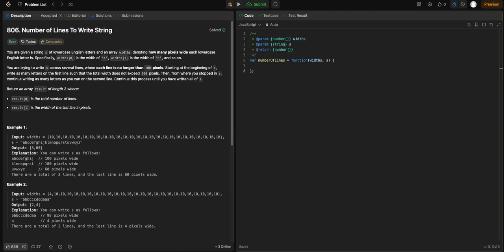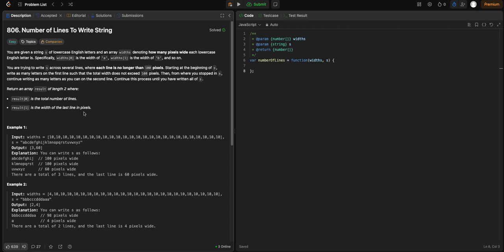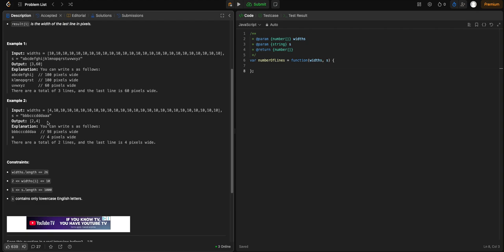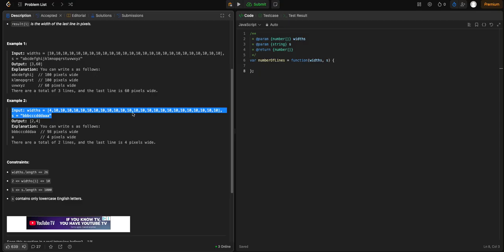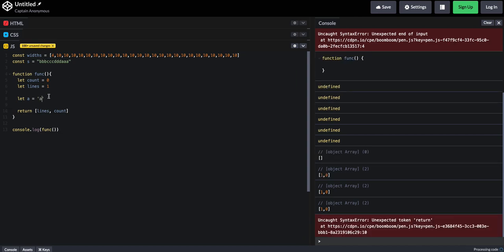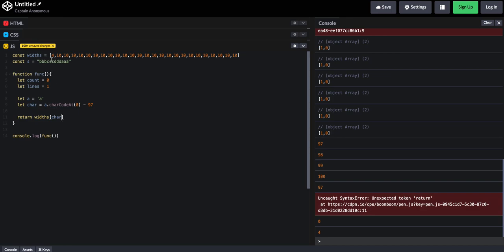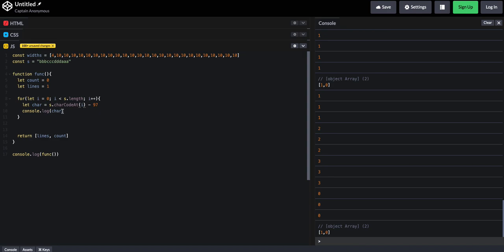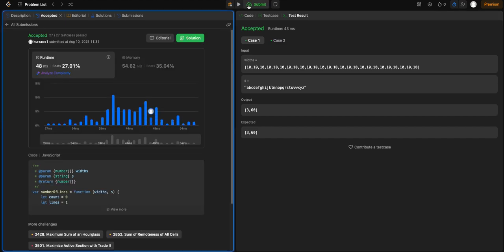Number of Lines to Write String - Leetcode 806 - Javascript